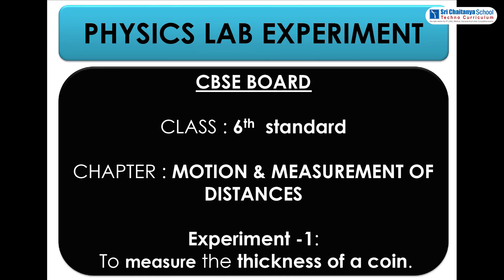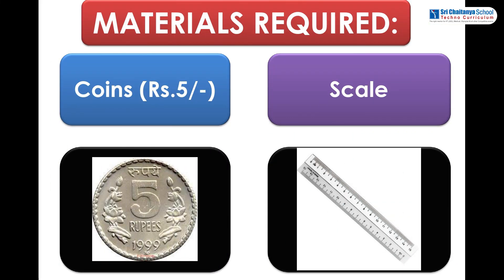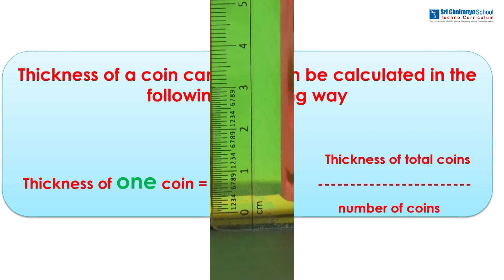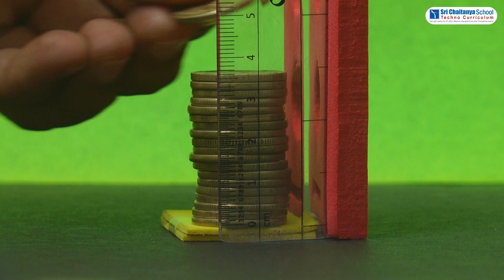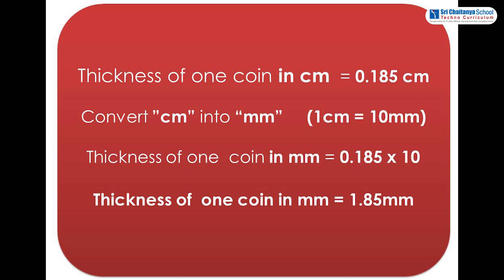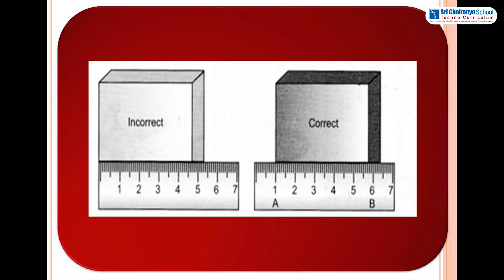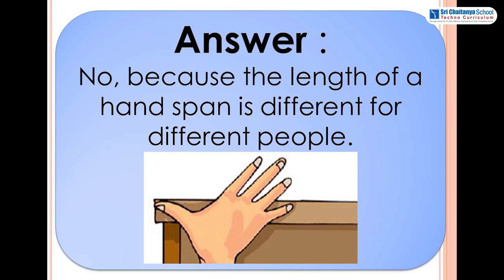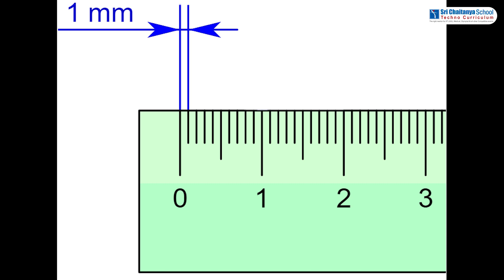SCTS | Physics |6th_CBSE | Motion & Measurement of Distance | To measure the thickness of a coin